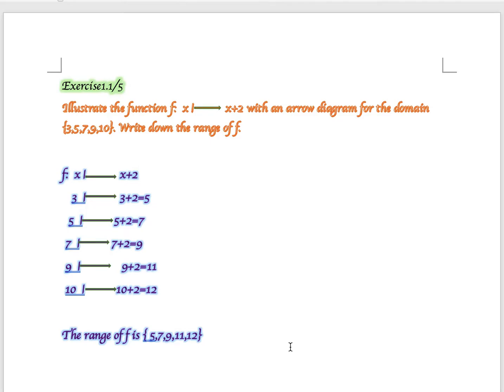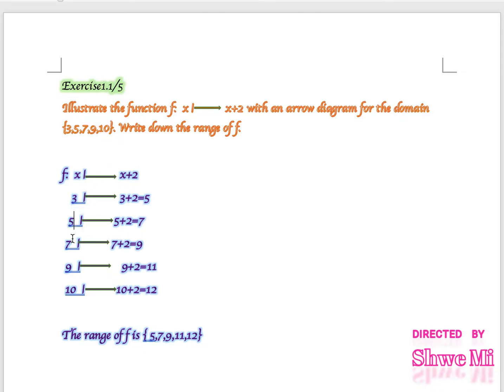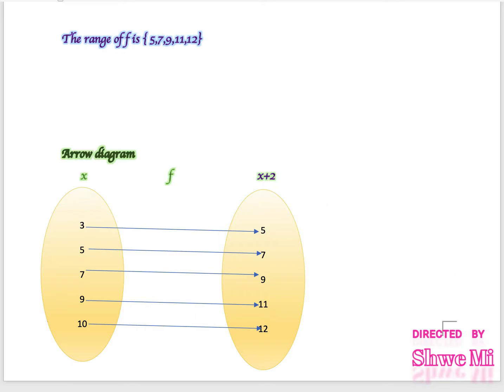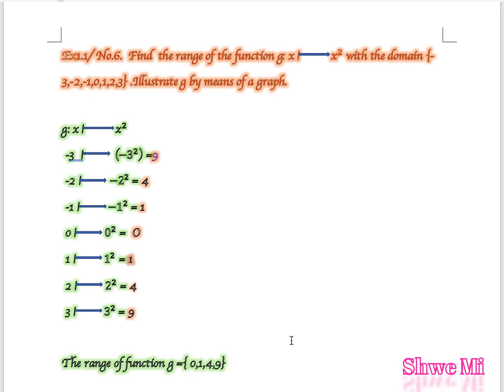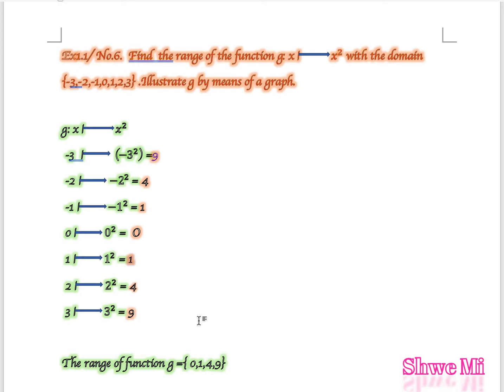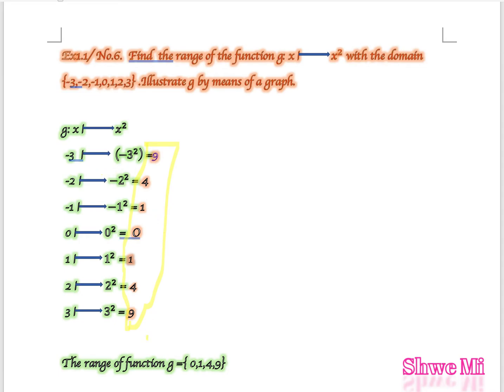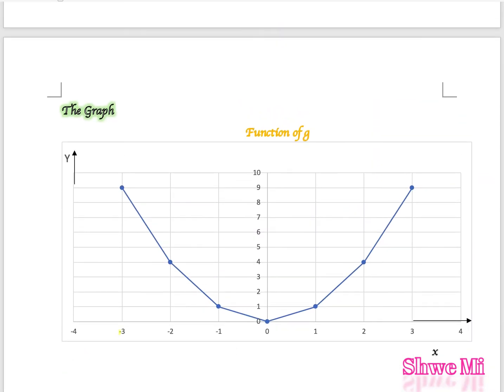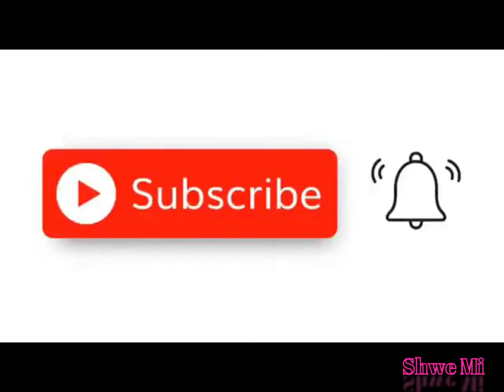Grade10-(၁၀တန္:) သခ်ာၤ နံပါတ္ (1.1) - Exercise 1.1 -No5/6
Grade10 ၁၀တန္း - Exercise 1.1 -No5/6
Q5. Illustrate the function f: x| x+2 with an arrow diagram for the domain {3,5,7,9,10}.Write down the range of f.
Q6. Find the range of the function g: x| x^2 with the domain {-3,-2,-1,0,2,3}. Illustrate g by means of a graph.
Grade10 English and Mathematics -
ဆရာမ လည္းမဟုတ္ပါ၊ ဆရာလည္း မဟုတ္ရပါ။ က်ဴရွင္လည္းဖြင့္မစားပါ။ မိမိ ကိုယ္တိုင္ေက်ာင္းသား ဘဝက ေနလုပ္ငန္းခြင္ထဲဝင္ေရာက္ လာသူတစ္ဦးပါ။ ပညာဒါန ေလး ျဖင့္ ေက်ာင္းဆရာ၊ ဆရာမေတြ အေရာက္အေပါက္ နဲတဲ့အရပ္ေဒသ က ေက်ာင္းသူ ေက်ာင္းသားမ်ားအတြက္ ရည္ရြယ္ျပီး ဤvideo ကို ပညာဒါန ကုသိုလ္ယူလုပ္ပါတယ္။ ၾကိဳက္လွ်င္ like လုပ္ျပီး ရွယ္ျခင္းျဖင့္ ကုသိုလ္ယူပါ။ အားလုံးကို ေက်းဇူးအလြန္တင္ရွိပါတယ္။ ခ်န္းသာ၊ က်န္းမာၾကပါေစ။
သခ်ာၤ,grade10,၁၀တန္းသခ်ာၤ,
သခ်ာၤ,grade10,၁၀တန္းသခ်ာၤ,